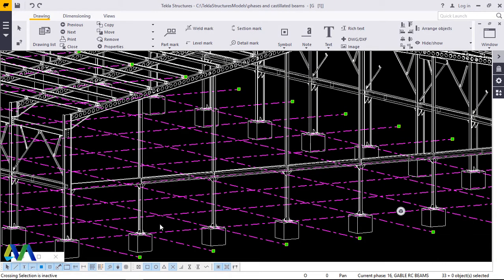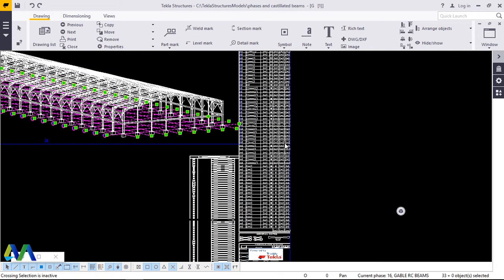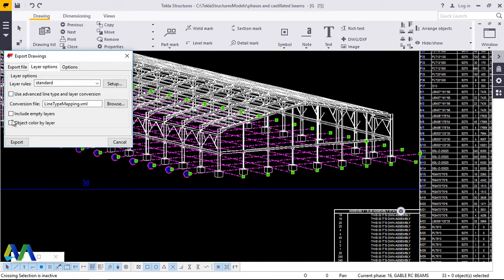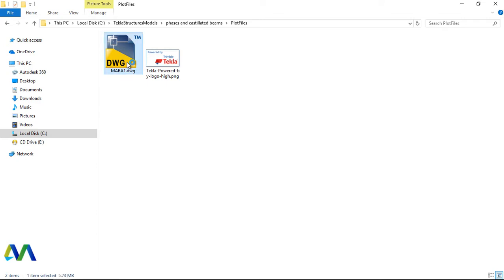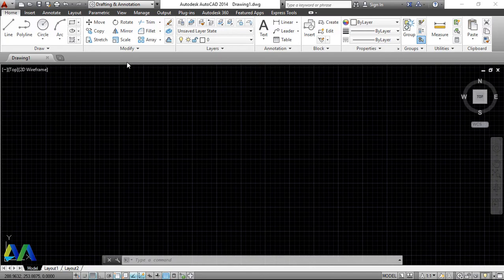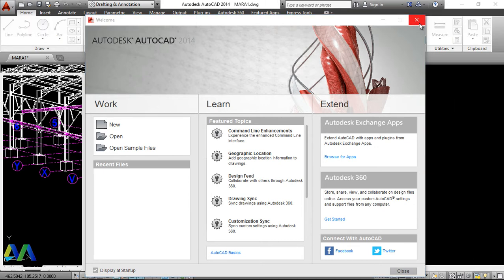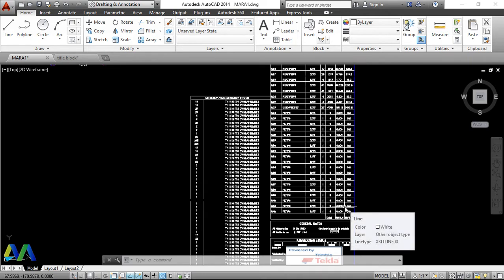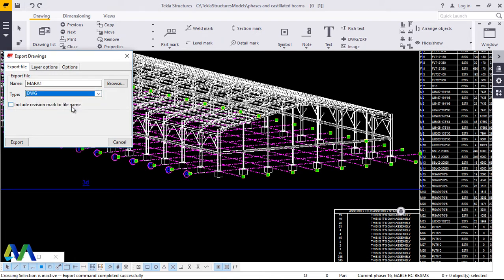How to export drawings from Tekla structures to AutoCAD